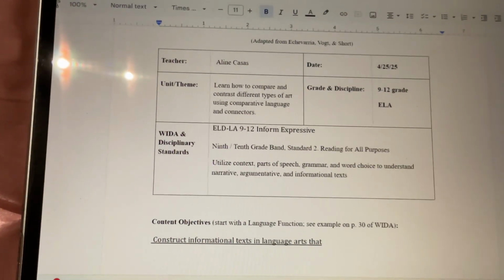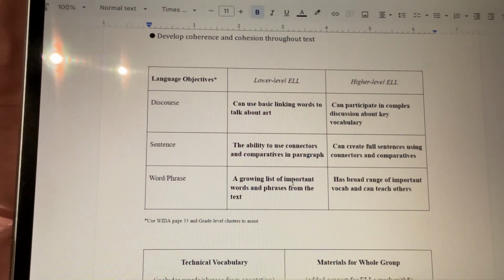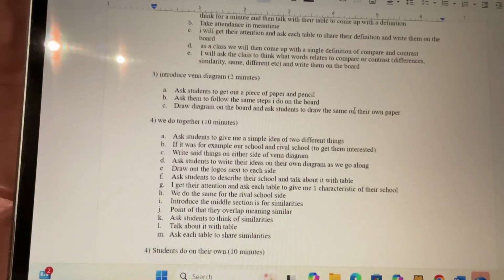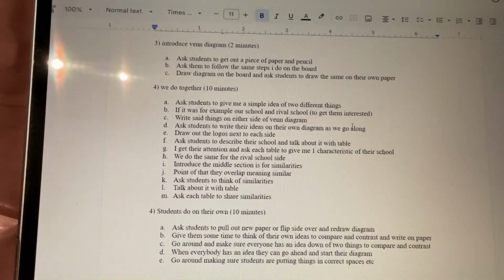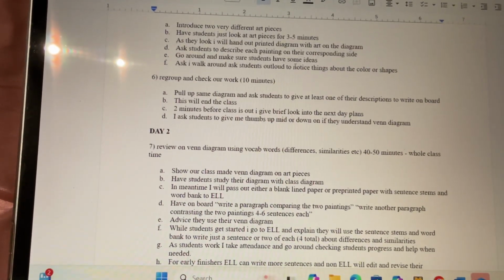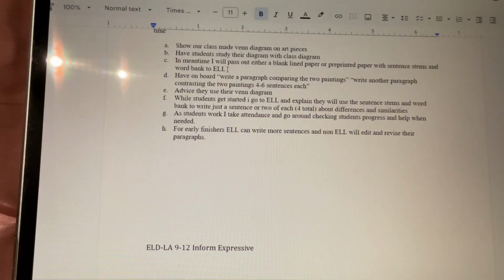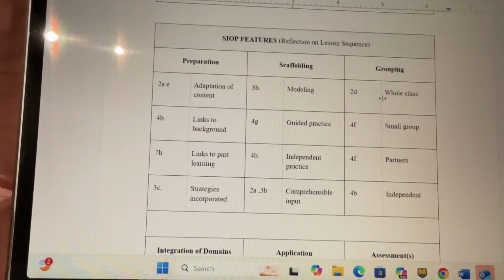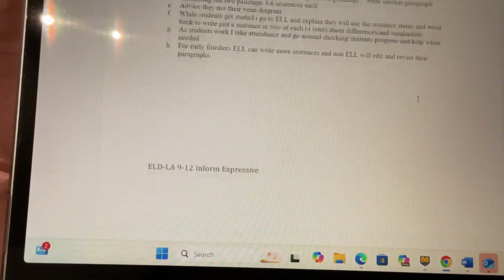SIOP and WIDA lesson Explanation